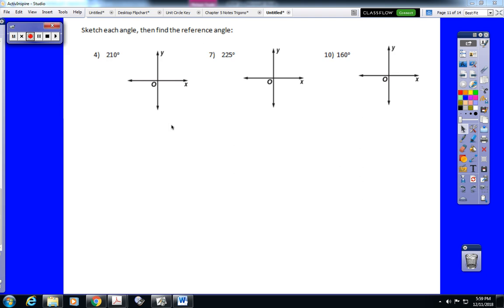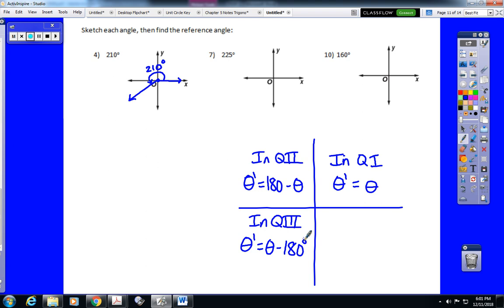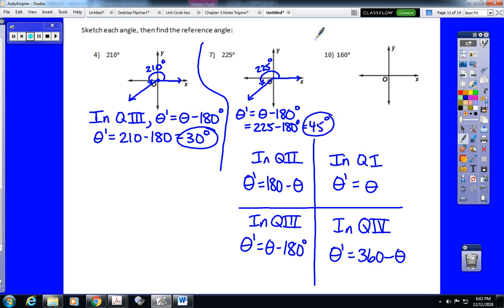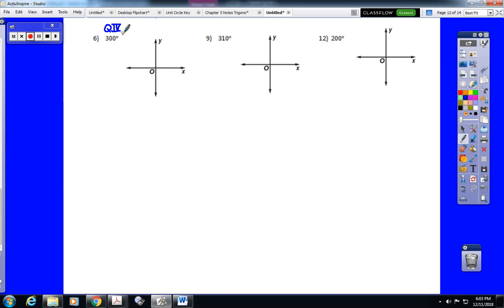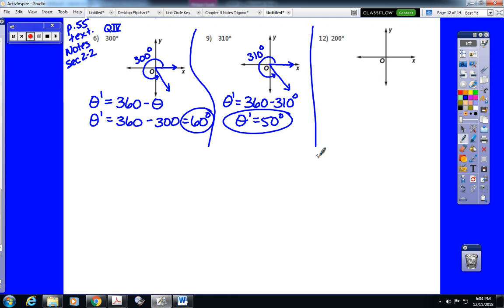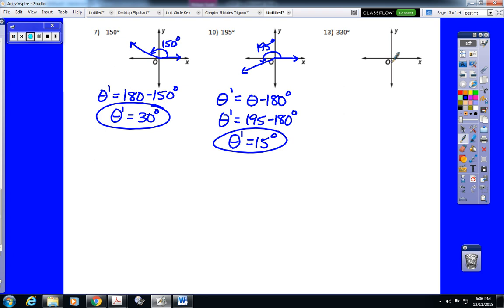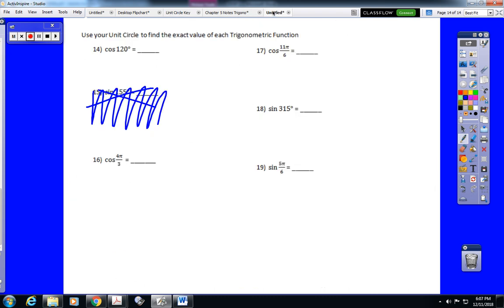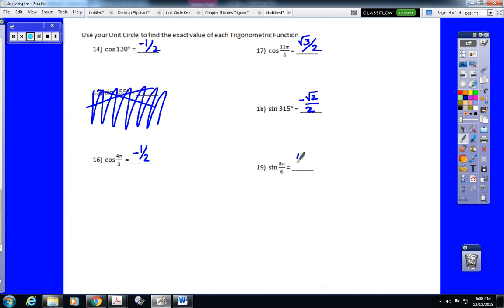Main Review Packet Page 2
Page 2 of the Main Packet for the Trigonometry Final Exam Review